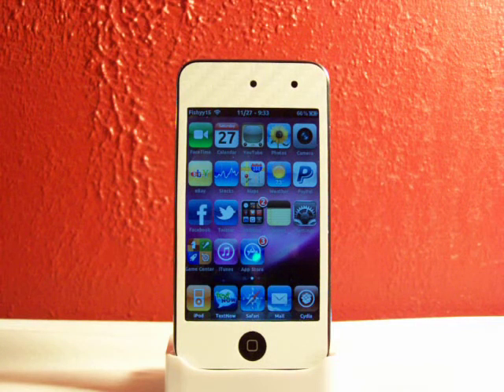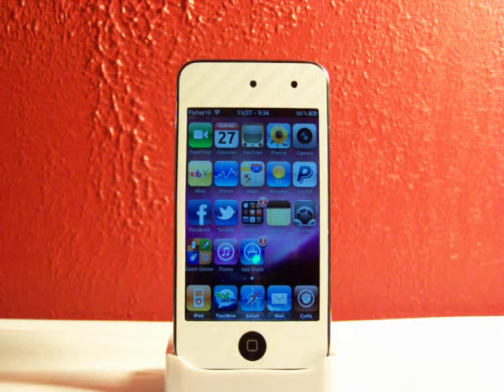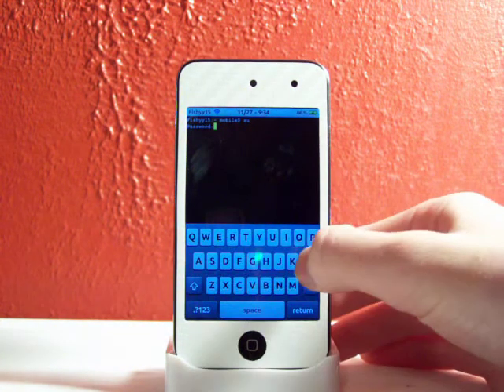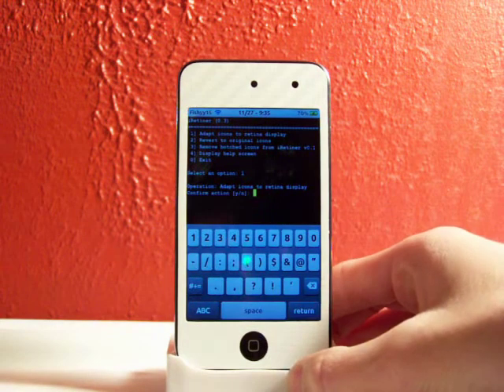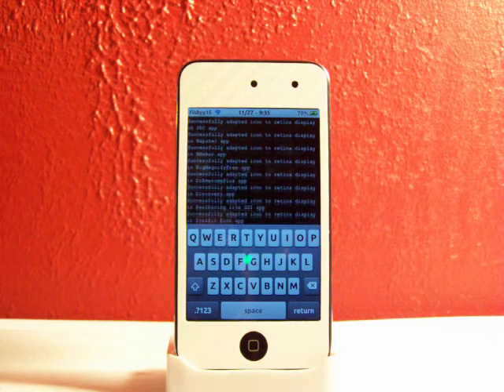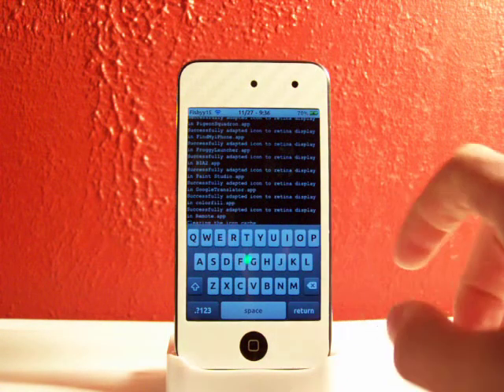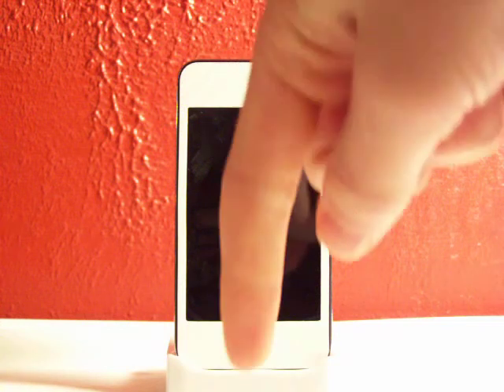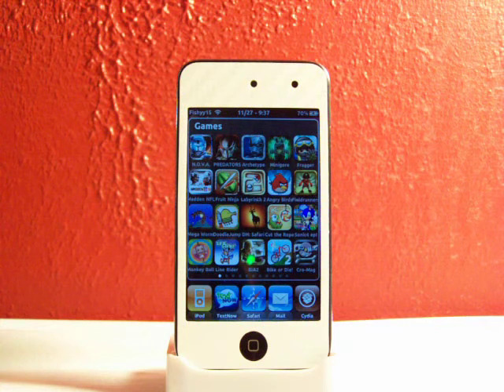iRetiner iPhone 4 and iPod Touch 4g Tweak! (iOS 4.x)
iRetiner allows you to enable Retina Display for every one of your springboard icons!

1. Download Erics Utilities, Terminal, and iRetiner
2. Type su in terminal
3. password: alpine
4. type iretiner
5. press 1
6. type y
7. will respring, then all icons will have retina display!